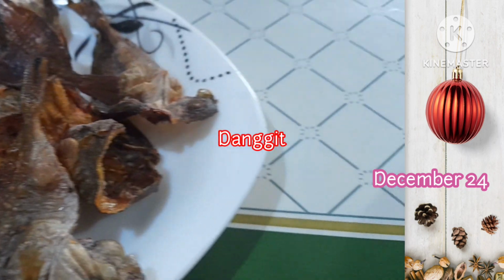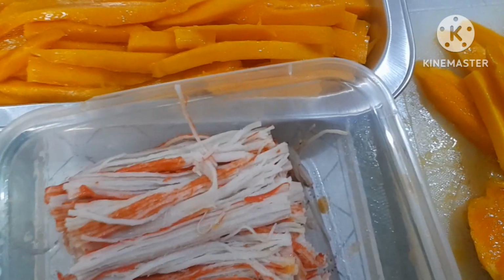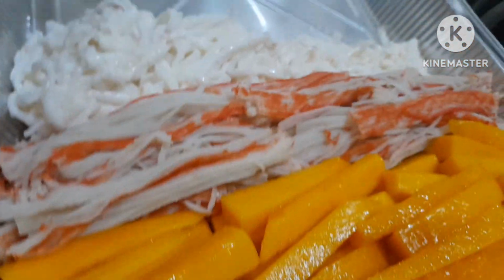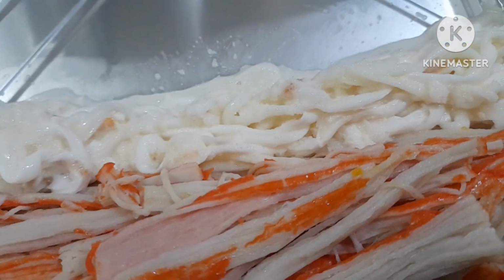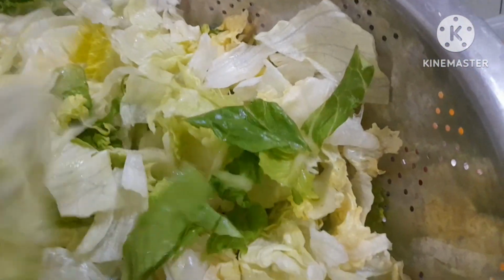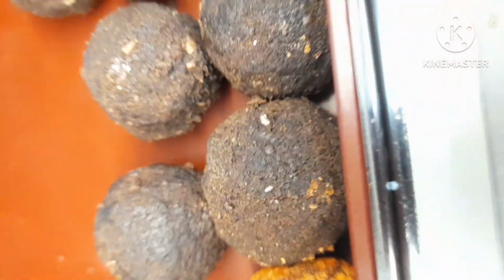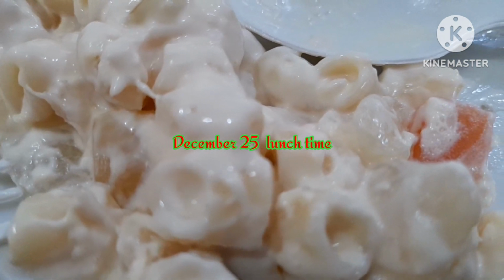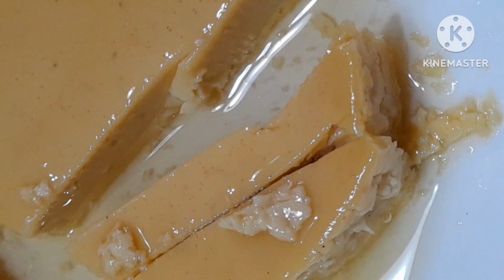LAST CHRISTMAS TIME